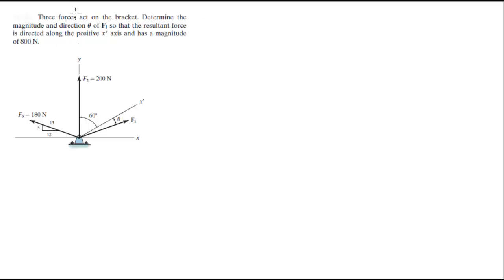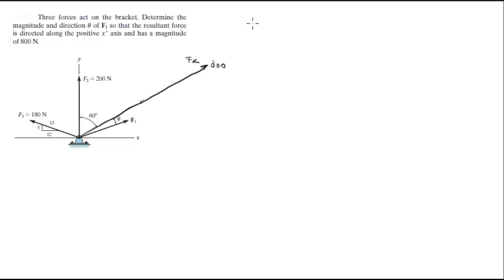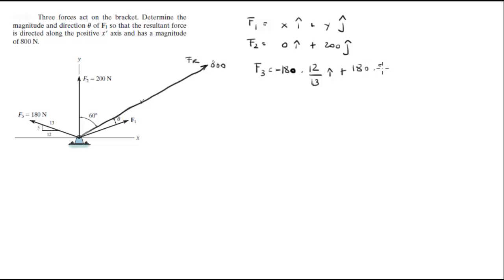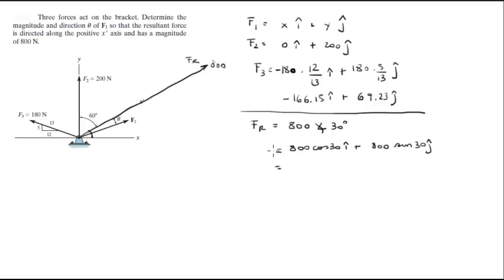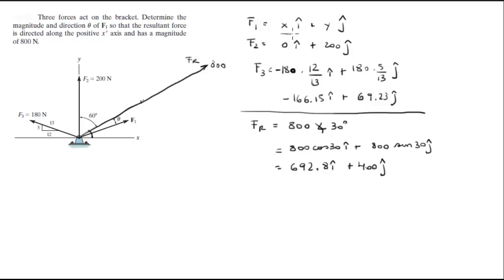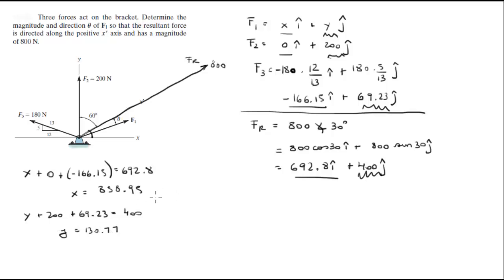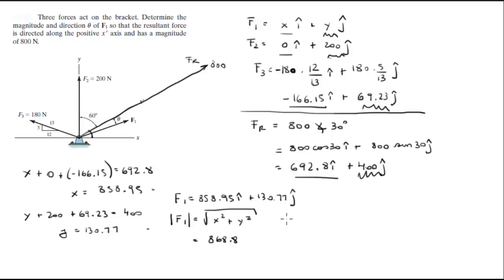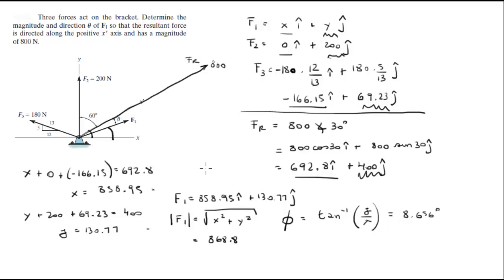Determine F1 given the resultant force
Three forces act on the bracket. Determine the
magnitude and direction u of F1 so that the resultant force
is directed along the positive x axis and has a magnitude
of 800 N. Get the book